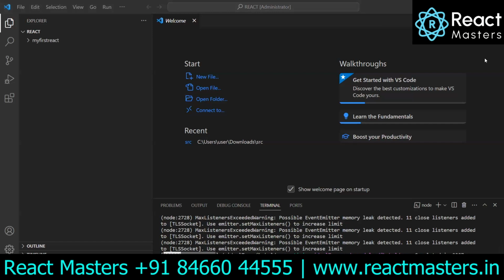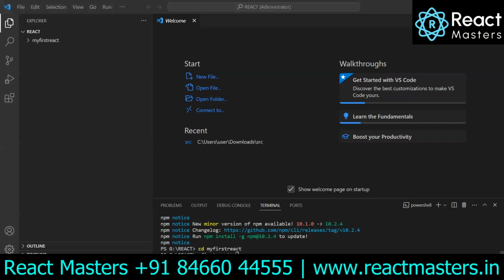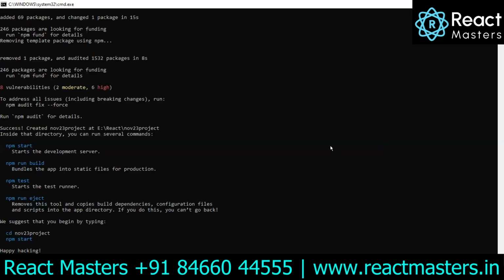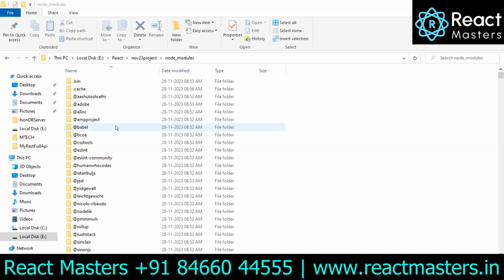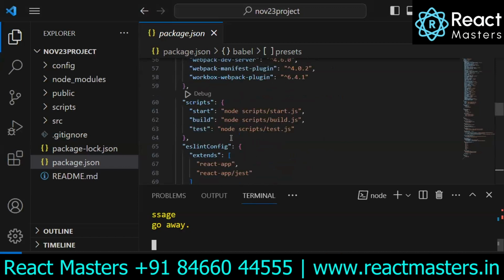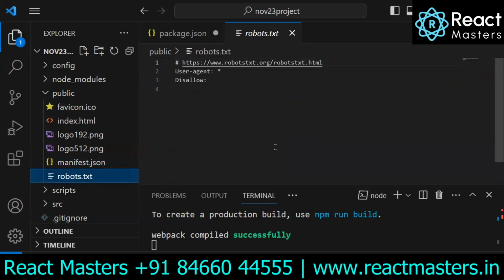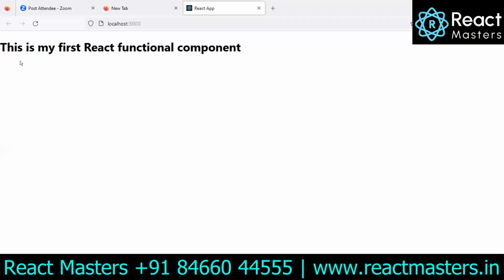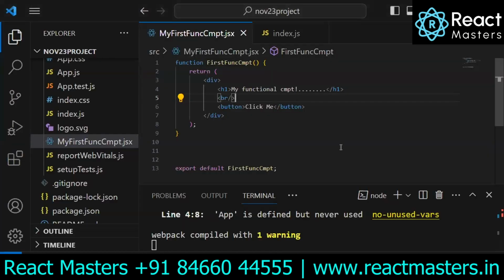React Training in Hyderabad 1st Class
Reach us and Schedule a free Demo with our Trainer

This is a video recording of the 1st class on the React JS course.

In this video, the trainer explained some more front-end development basics and React JS.

We offer the best React Training & JS Courses in Hyderabad through online and offline classes.

Advantages of Joining React Masters for React js Course:
- Online Classes
- Offline Classes
- Internship Program
- Mentorship Program
- Real-Time Projects (Practical Training)
- Placement Program
- Interview Preparation
- Mock Interviews
- Communication Skills
- Team Communication
- Tools to Use for React Development
- Class Recordings (Lifetime Access)
- One-on-One Support
- Real Time Trainers
-Job Support Programs
-Daily recordings

Topics Covered: (Updated 2024)
1. HTML
2. CSS
3. Bootstrap
4. Java Script
5. ECMA Script
6. React
7. Redux
8. Unit Testing
9.  Form Validations
10. React Router & it's configuration